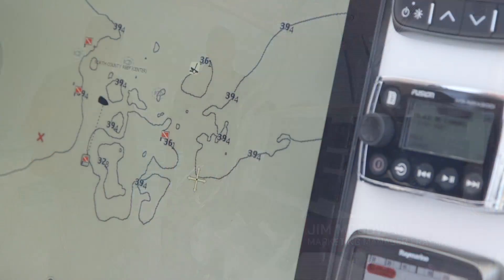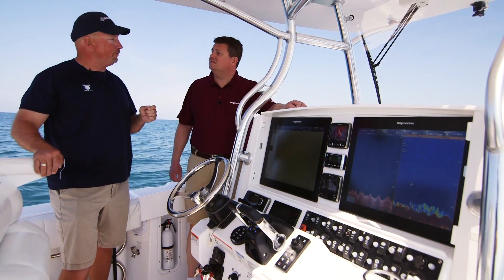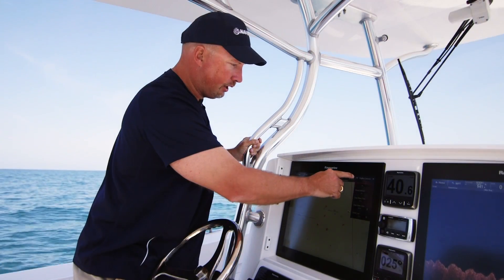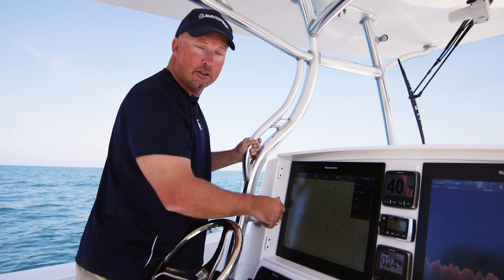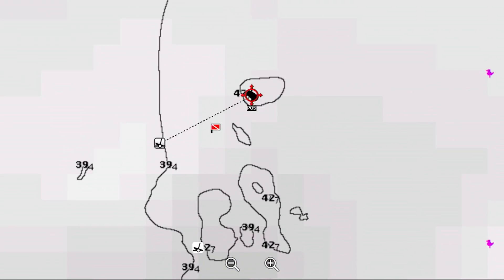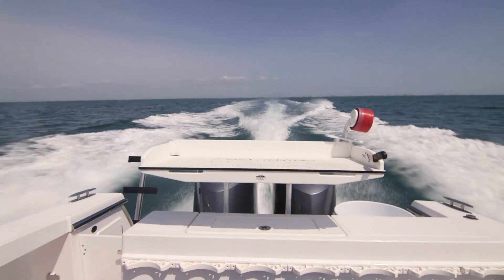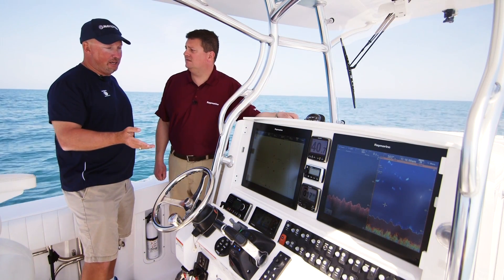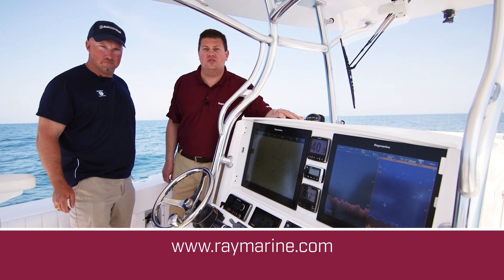Raymarine SonarChart Live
Raymarine Lighthouse II, SonarChart Live is a cool feature and is a simple process to set up. Create your own high definition bathymetric charts in real time.